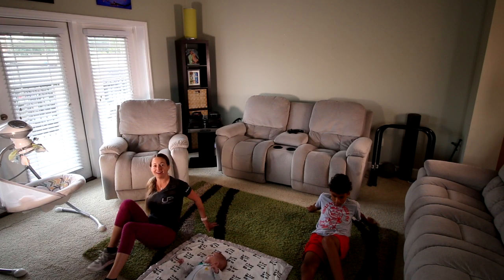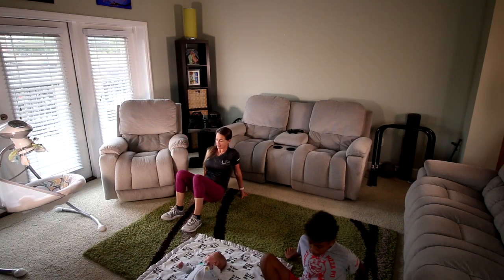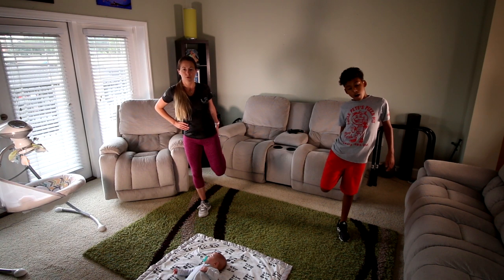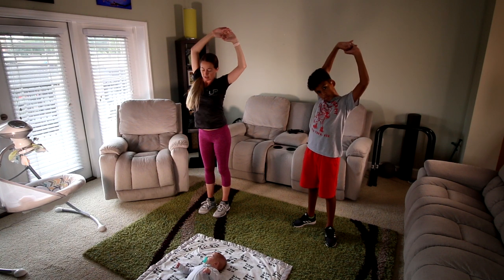UPcoach Mobile Wellness - Kids Boot Camp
UPcoach Mobile Wellness app

Kids Boot Camp

* IMPORTANT - If an exercise is causing pain, please substitute for something else that is within your physical abilities. Don't just skip out on something entirely.

Fueled by Advocare
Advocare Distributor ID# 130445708